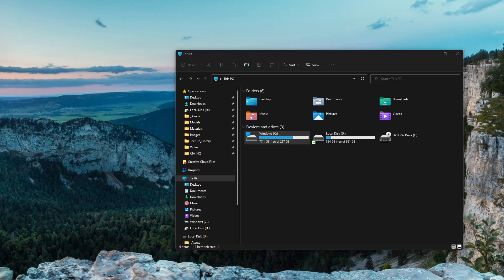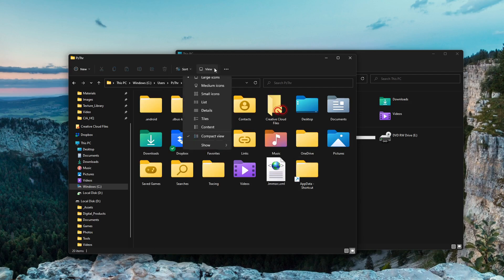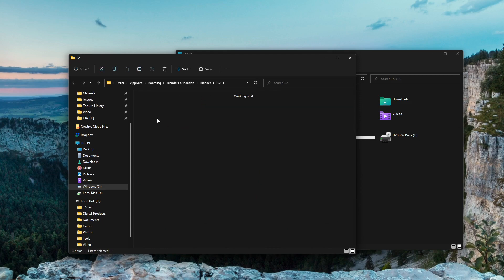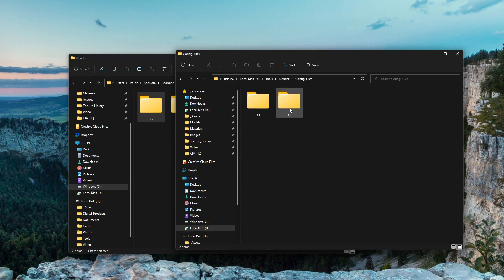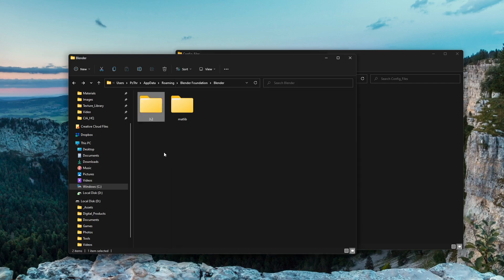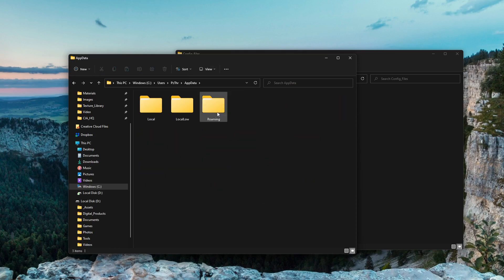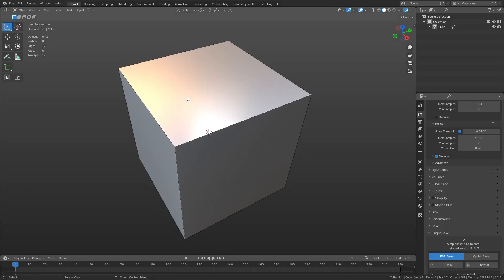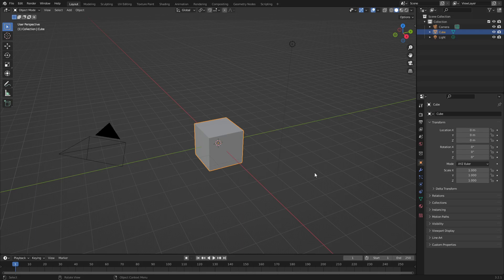Blender - Backup Config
This is how you can backup your blender settings so you can restore them if needed.